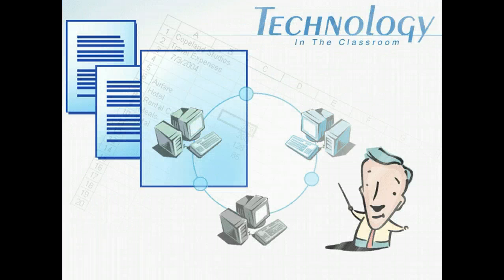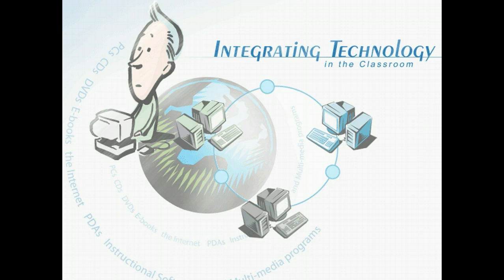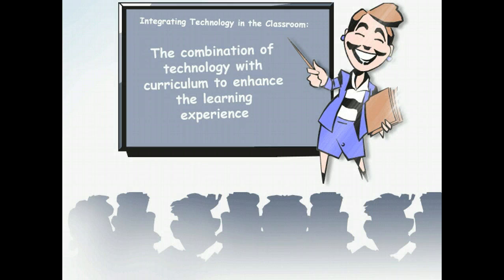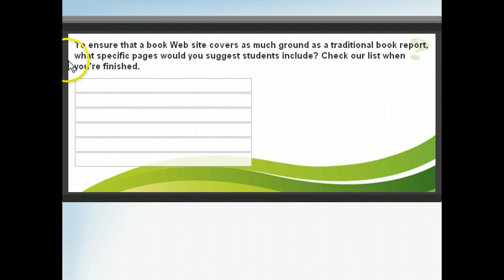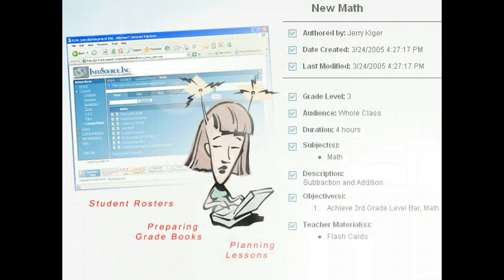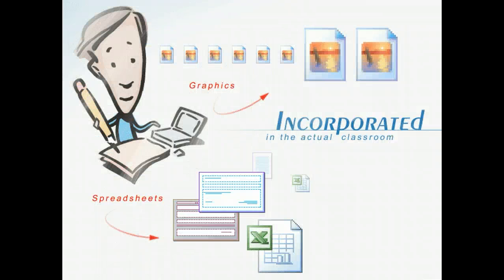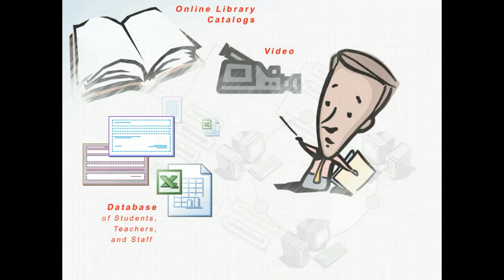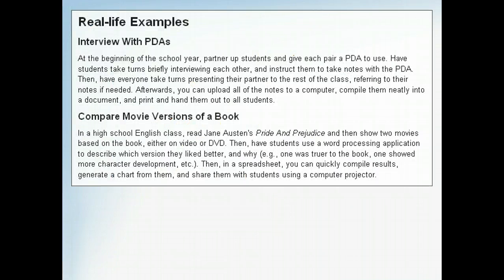ITC - Understand Integrating Technology In The Classroom - Teacher Professional Development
Looks at different ways to interpret what is meant by integrating technology in the classroom. Gives examples of how technology can be incorporated into the learning environment and why it is beneficial to do so.